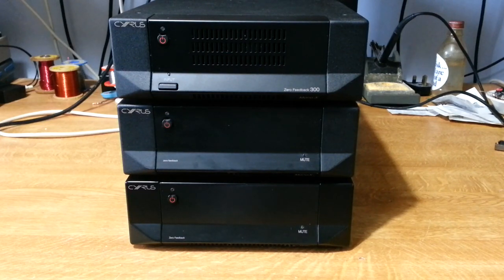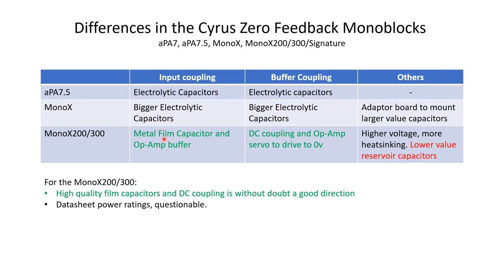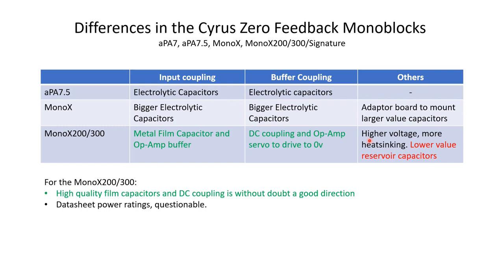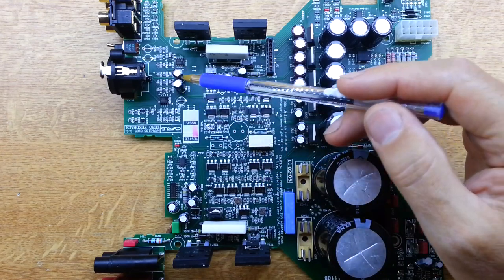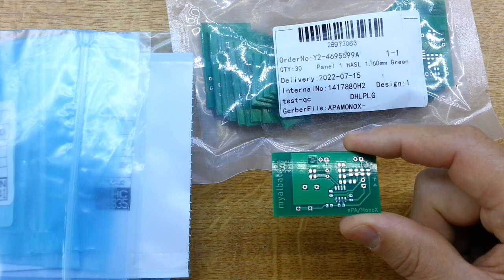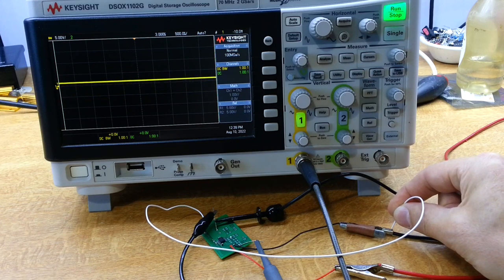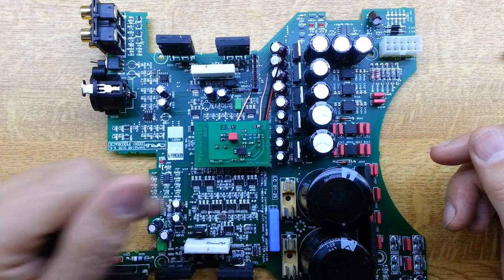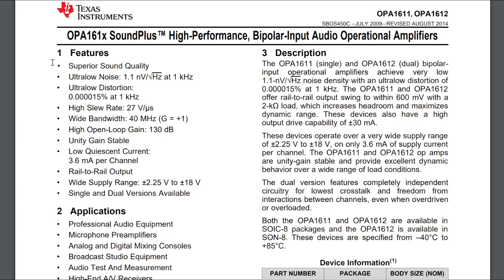Signal Path Upgrade for the Cyrus MonoX and aPA Power Amplifiers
Here we look at the technical differences between the different generations of Cyrus Zero Feedback Amplifiers. We then come up with an upgrade board that can be retrofitted into the aPA7, aPA7.5 and MonoX to bring the signal path up to the MonoX300 style of no electrolytic capacitors in the signal path.

After this video I did some further refinements, moving the Film capacitor to the main board and simplifying the circuitry on the upgrade board.

I can provide service and upgrade of these amplifiers as required.

Note that I cant supply boards or detailed instructions on how to do this upgrade.